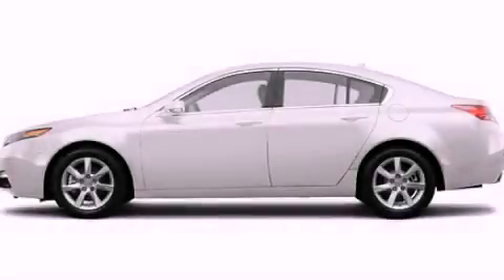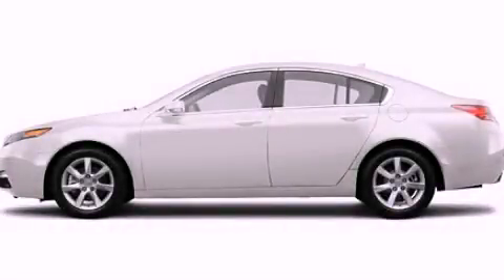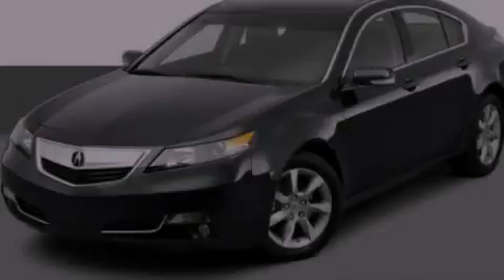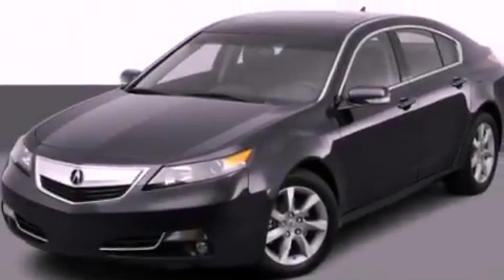2012 Acura TL IL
Year : 2012
 Make : Acura
 Model : TL
 Engine : 3.5L V6
 Trans . : Automatic
 Exterior : White

 Interior : Tan
 McGrath Acura of Westmont
 400 E Ogden Ave
  , IL 60559